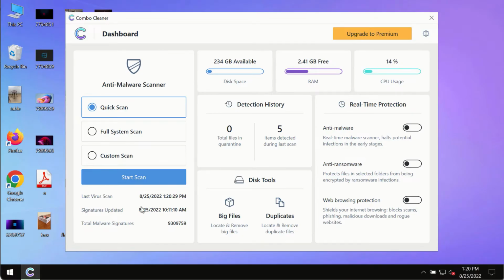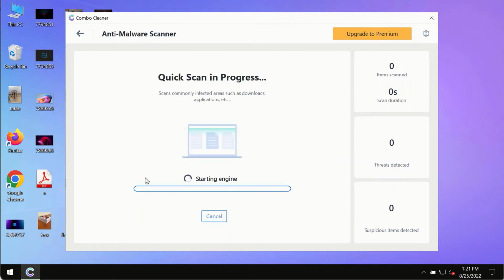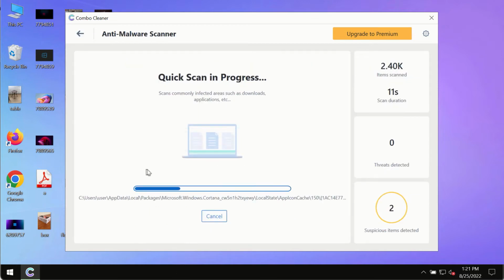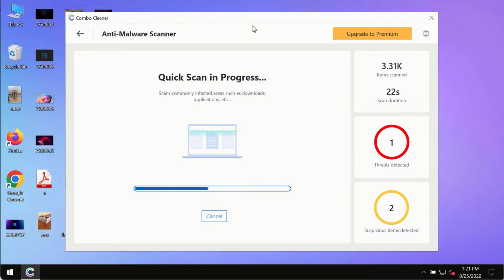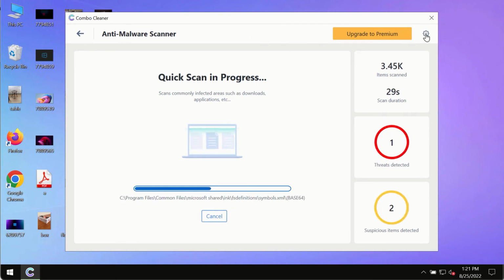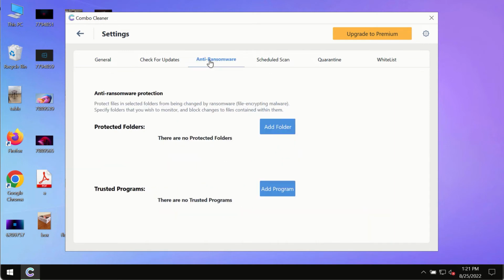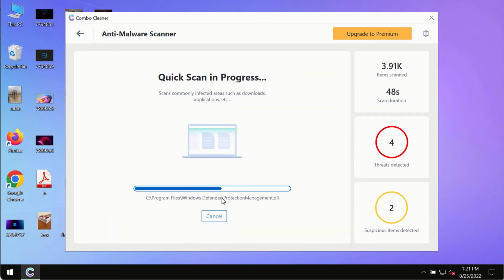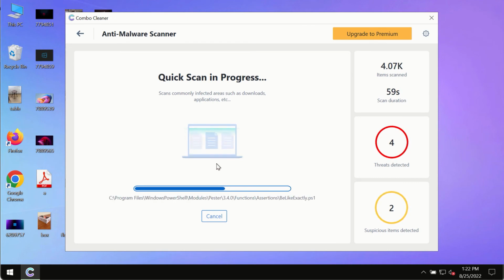Storepreciseuberinfo-info.net fake Chrome update alert.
Storepreciseuberinfo-info.net is a fake Chrome update alert. It tries to force you into downloading and installing unwanted browser extensions that may operate as adware or browser hijackers. Get rid of them with the help of Combo Cleaner Antivirus via the official or, optionally, follow the manual guidelines provided in the video.